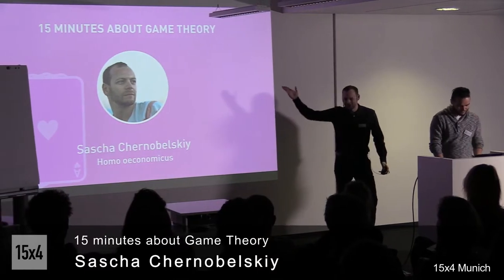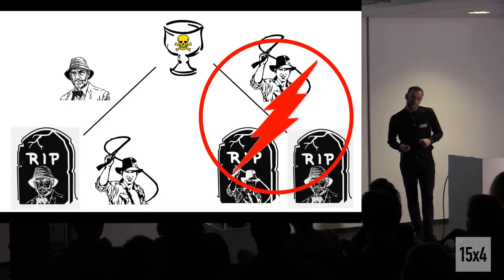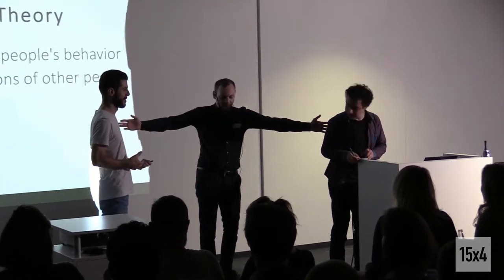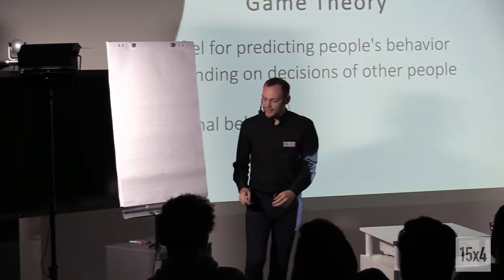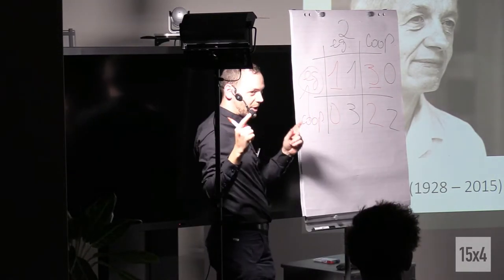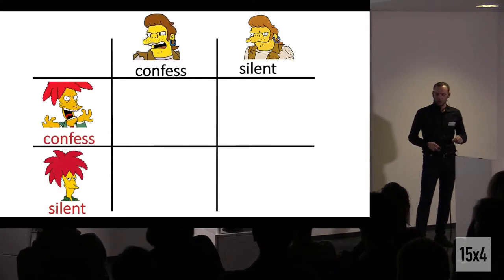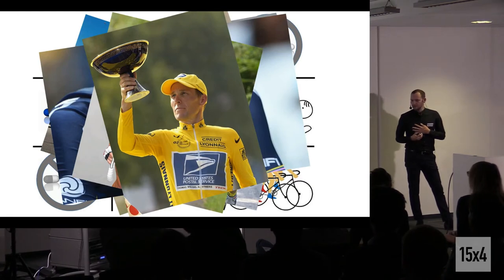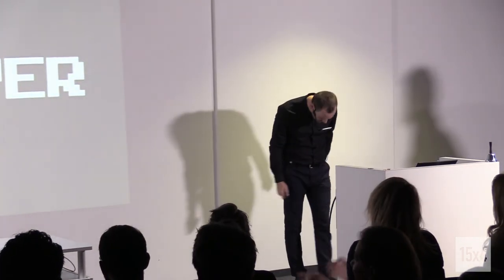15x4 - 15 minutes about Game Theory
Alexander Chernobelsky
Somewhere between mathematics and psychology a serious topic with the simple name Game Theory tries to investigate people's behaviour. Let's play some games and find out who we are: rational egoists or simple-hearted altruists?
Filmed and processed by D. Yudnikov